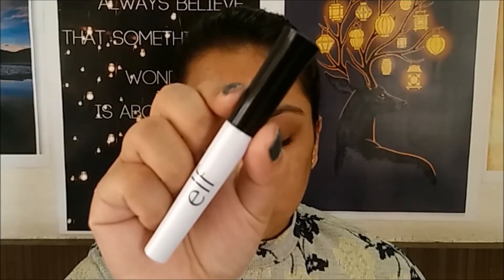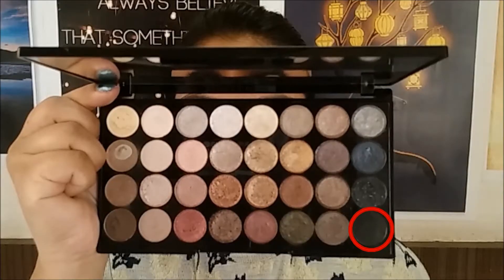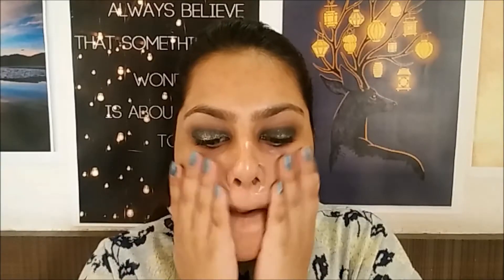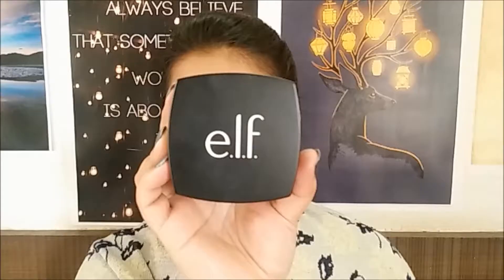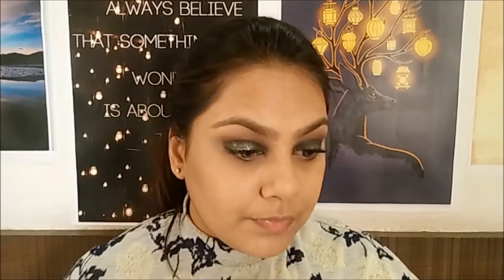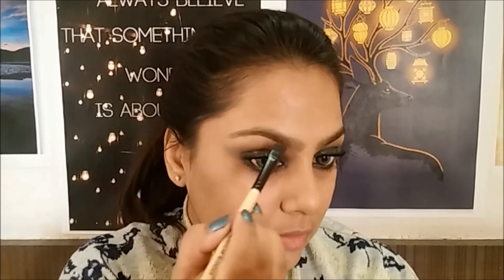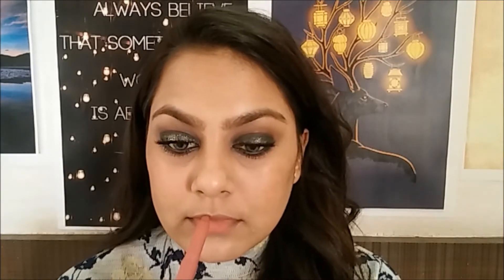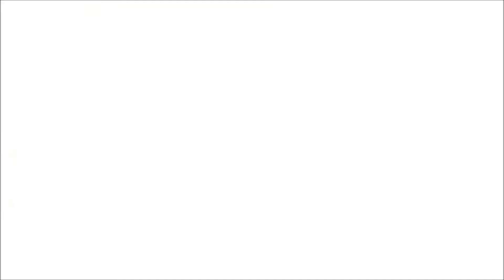Glittery Smokey Eyes + 3 Lip Options | MUR Flawless Eyeshadow Palette | ARTI AGARWAL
Hey guys! Welcome back! Today im going to show you how you can get this glam classic glittery smokey makeup look! wishing you all a very happy and wonderful new year     ~open me~

colours used :
1: almost there (matte brown)

MUR Flawless Palette :
2. night (matte black)
3: smudge (matte dark brown)
4: black tie (shimmery black)

Kryolan Supracolour in FS22 (not available online)

CONTOUR : MUR Flawless Palette : COLOUR : Almost there

LOWER LASHLINE :
1: night (matte black)
2: black tie (shimmery black)
glitter eyeliner

+ Maybelline Lip Gradation in MAUVE 01

OPTION 3 : Miss Claire Soft Matte Lip Cream in no. 45 (not available online)

These are the products I used! You definitely don't need to use the same products! You can use similar products or your favourite products!

All products mentioned in the video have been bought by me with my money. I hope you enjoyed watching the video and learnt something new!